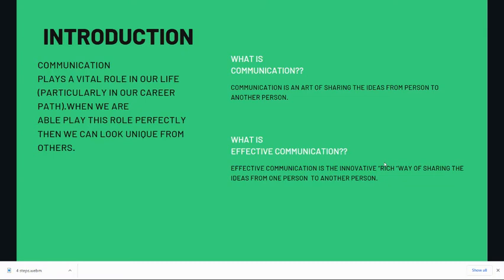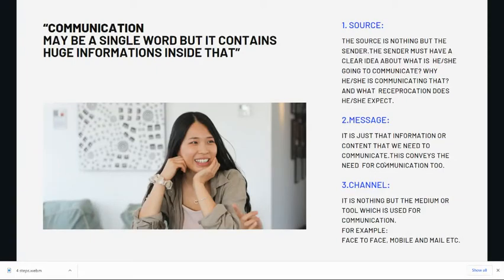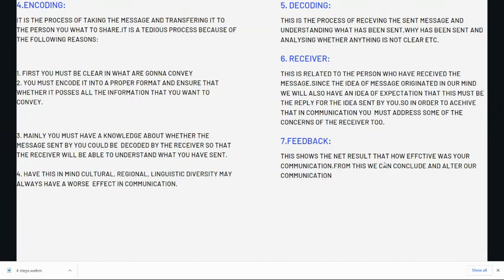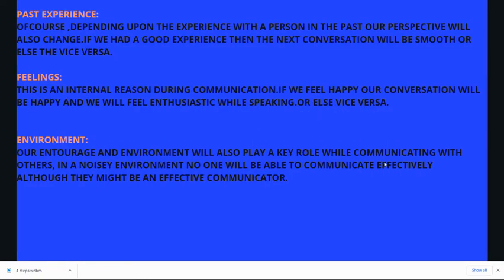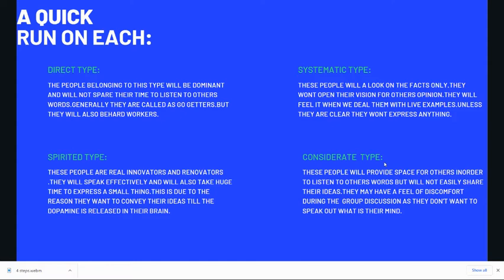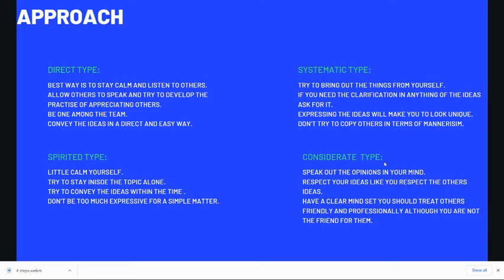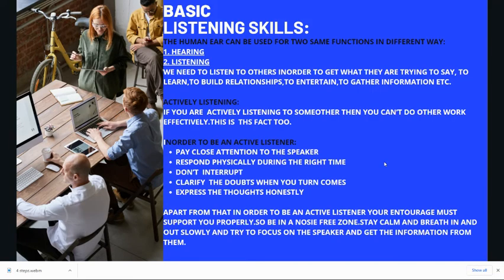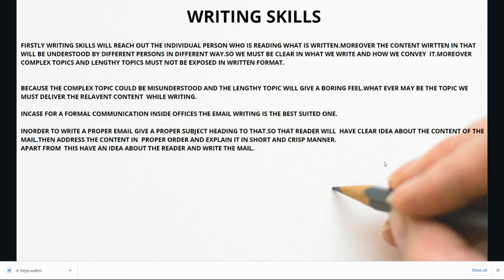Why we should communicate Effectively - Learn with Genile Technologies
Communication is great part of life, if you cannot communicate problem we are calling that as improper way of conversation.